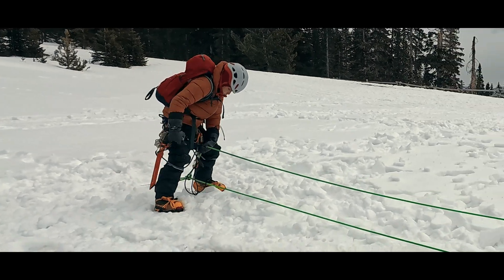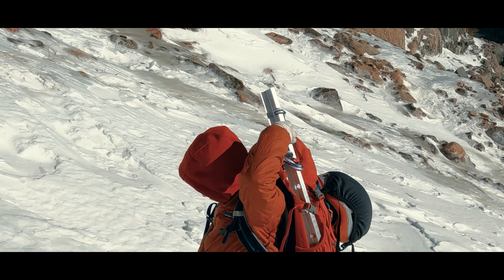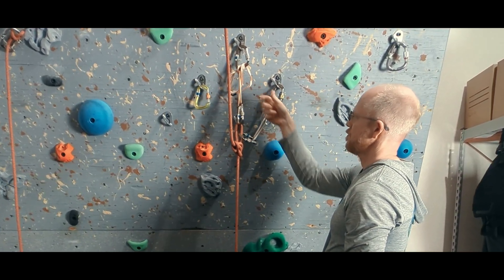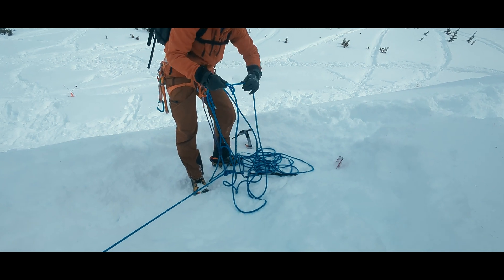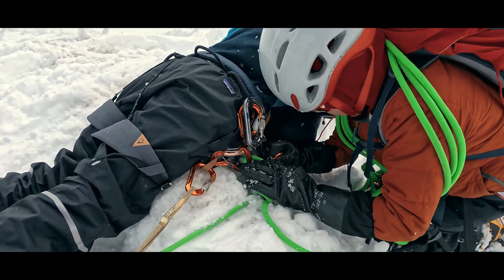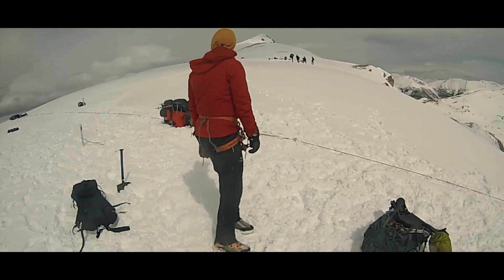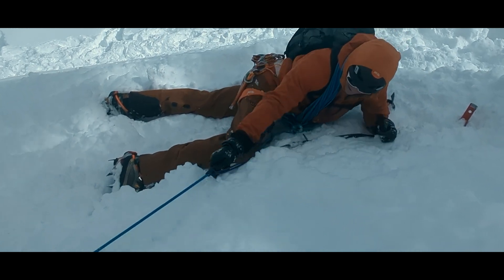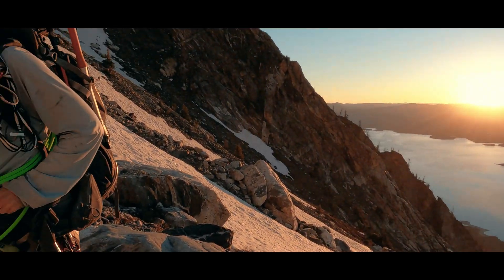Can You Make the Perfect Crevasse Rescue Anchor?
The short answer is, "no, you cannot make the perfect crevasse rescue anchor." The inherent tradeoffs between speed and anchor strength and adaptability mean that we have a series of risk-mitigating decisions we need to make before we ever start hauling our climbing partner out of the crevasse. Let's take a look at those tradeoffs so that we can make the best choices we can should we ever really need to make them.

0:00 Intro
0:09 Bumper
0:18 Anchor Tradeoffs
1:26 Pre-equalization
1:40 Self-equalizing Anchors
2:00 Tension Adjust
2:17 First Anchor Importance
2:39 First Anchor Reliability
3:21 End Climber Holding the Fall
3:44 Anchor Below Holding Climbing
3:58 Crevasse Rescues are Contextual
4:27 Outro